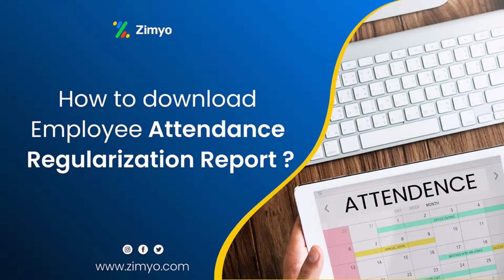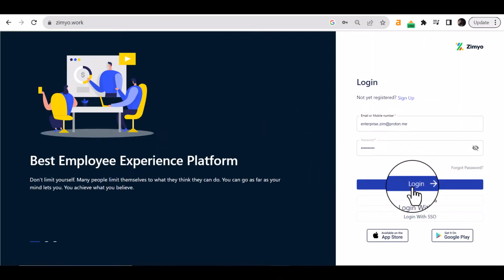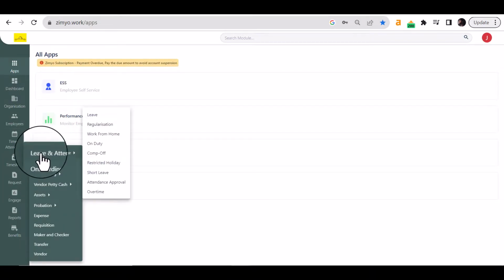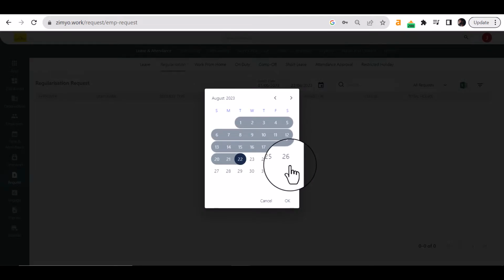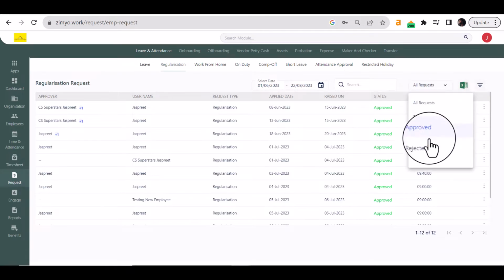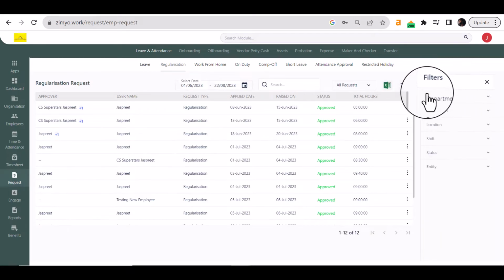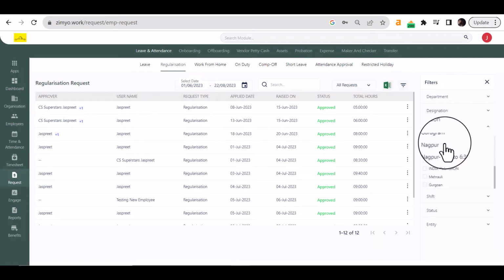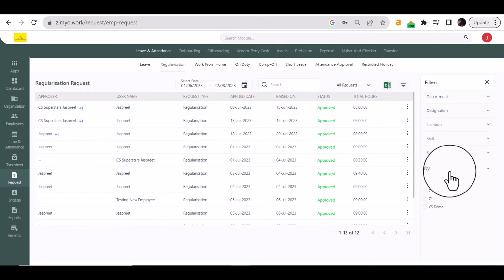How to download employee attendance regularization report? | Zimyo HRMS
Hey there,

If you are looking for a way to download employee attendance regularization report in Zimyo HRMS, we got you covered!

In this video, we will show you how to navigate Zimyo HRMS and access the attendance regularization report feature. You'll learn how to customize the report based on your requirements and generate it for specific employees or a date range.

With our tutorial, you'll have a comprehensive understanding of how to effortlessly download employee attendance regularization reports in Zimyo HRMS.